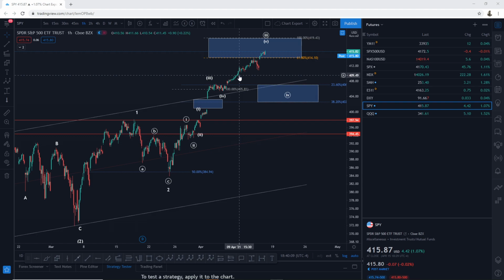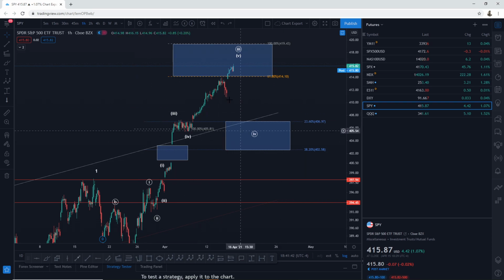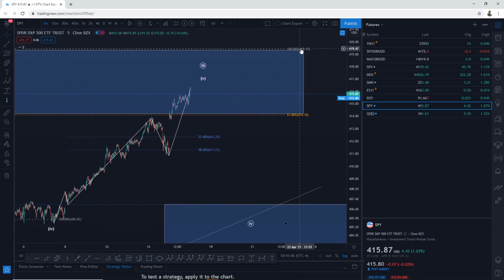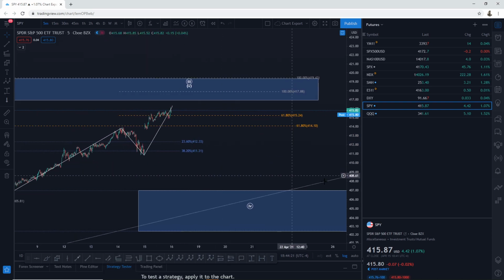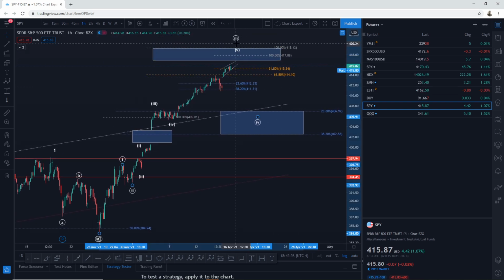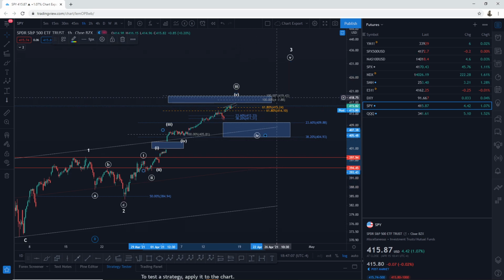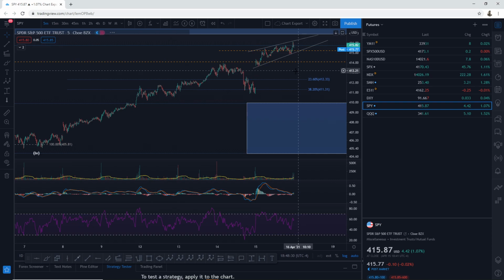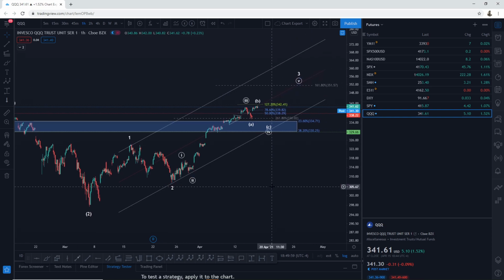Is The S&P 500 Due For A Pull Back? (S&P500, QQQ, SPY, NASDAQ)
Join Trending Wavez and get intraday updates and trade ideas on the market!

So the Markets keep on making new highs and the big question is, when are we pulling back? in this video I am explaining the possibility of the wave structure letting know that this pull back is coming soon, I outline key levels to watch!

Checkout my technical analysis on the S&P 500 (SPY​​​​​​​​​​​ ETF), Nasdaq 100 (QQQ​​​​​​​​​​​ ETF).